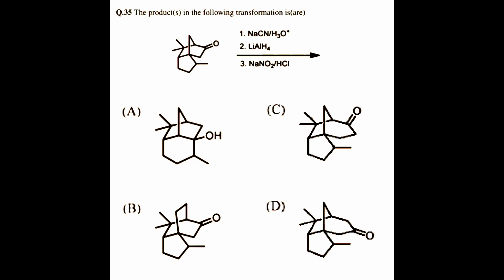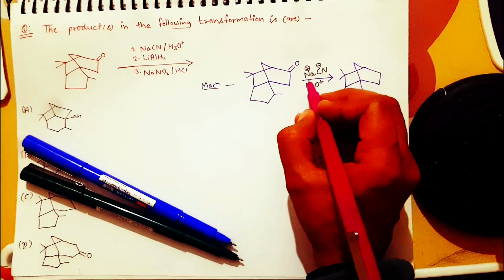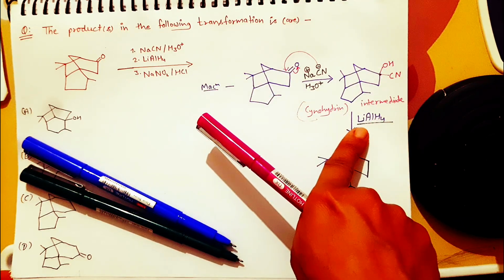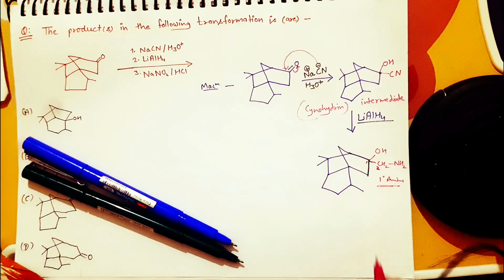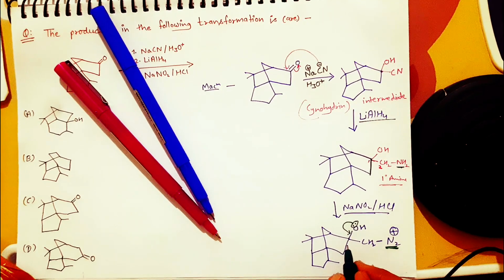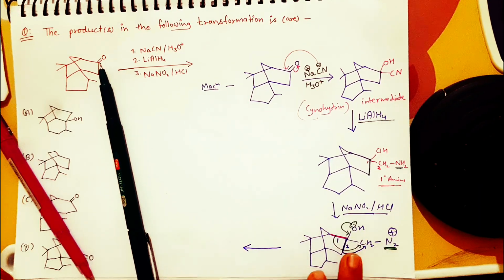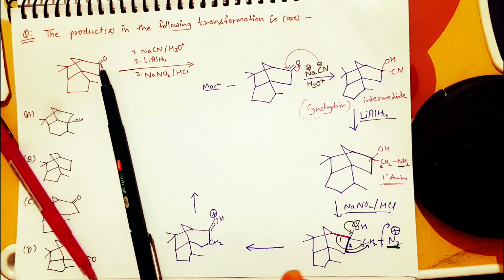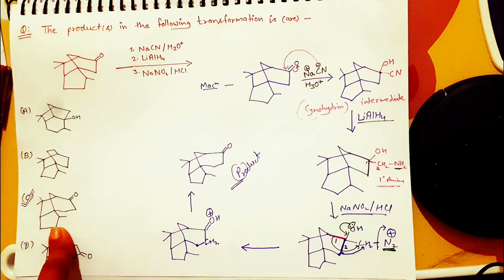IIT_JAM_2025 Chemistry|Semipinacole-pinacolon Rearrangment|Organic Chemistry Previous Year Questions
IIT_JAM_2025 Chemistry
Semipinacole-pinacolon Rearrangment

IIT_JAM_2025
IIT_JAM_2025 Chemistry PYQS
IIT_JAM_2025 Organic chemistry pyqs
IIT_JAM_2025 pyqs
pyqs
IIT_JAM pyqs
IIT_JAM chemistry pyqs
IIT_JAM Organic chemistry pyqs
Semi-pinacole-pinacolon Rearrangment
reduction reaction
reduction
reaction
Lialh4
NaCN/H3O+ reaction with Cyclic ketone
NaNO2|HCl reaction with amine